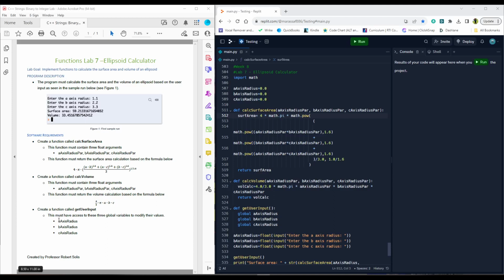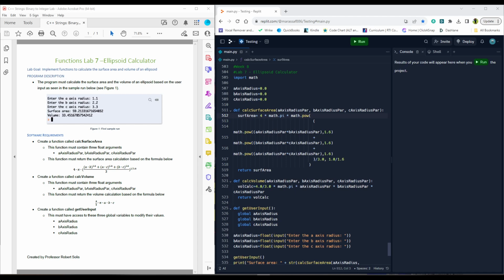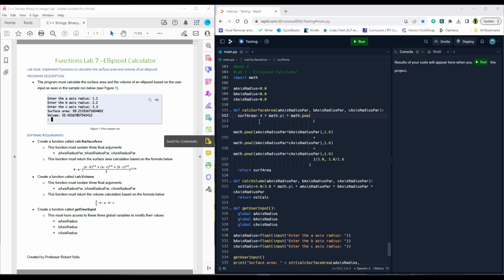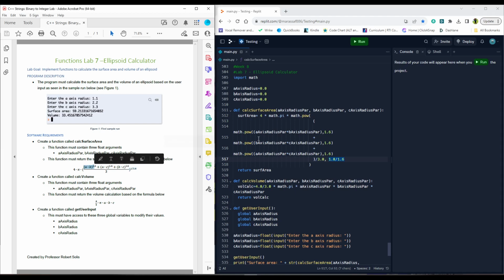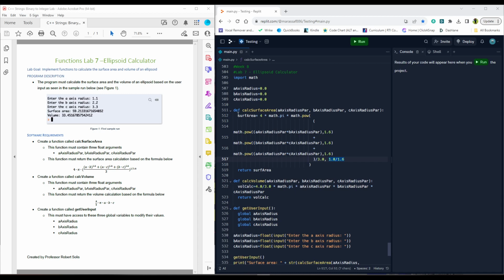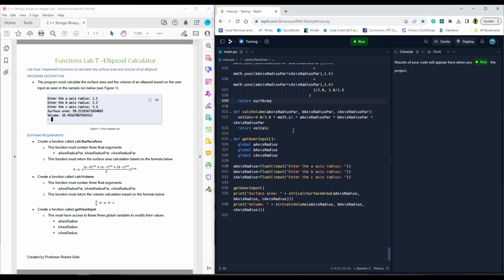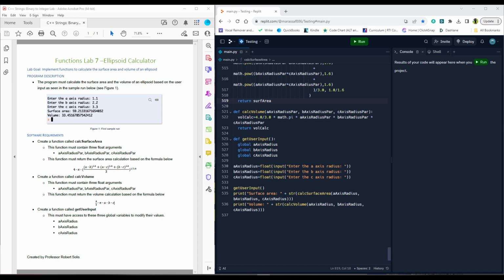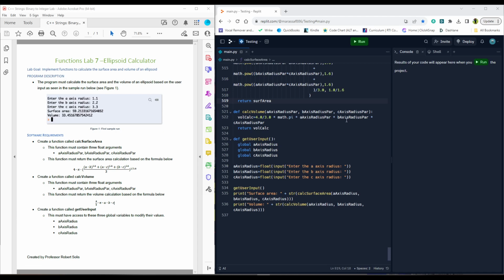Ellipsoid Calculator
Create Ellipsoid calculator using Python following the requirements of Functions Lab 7:
Lab Goal: Implement functions to calculate the surface area and volume of an ellipsoid
PROGRAM DESCRIPTION
• The program must calculate the surface area and the volume of an ellipsoid based on the user input